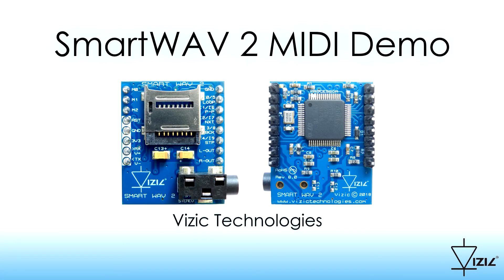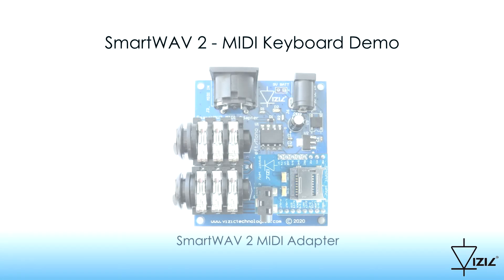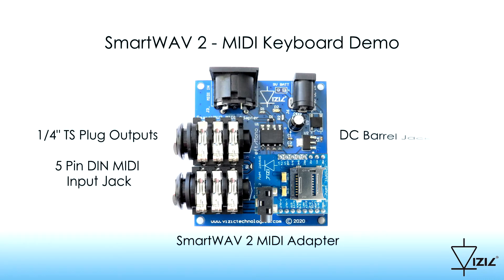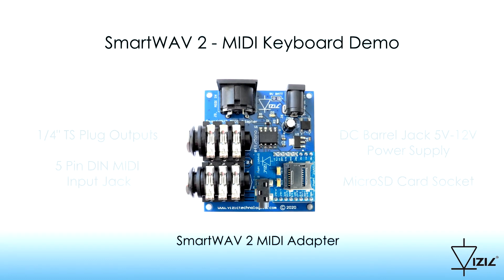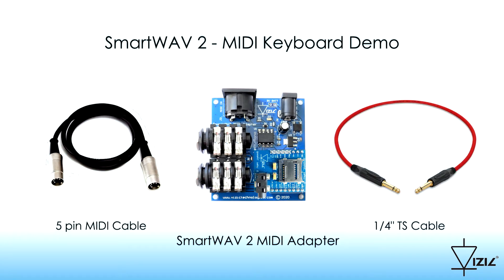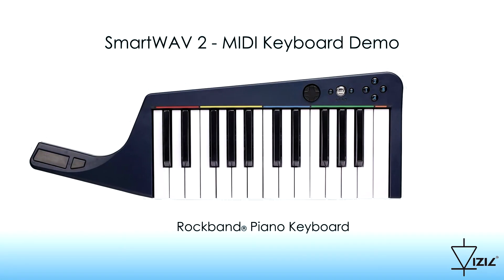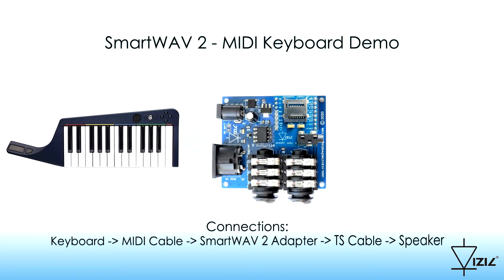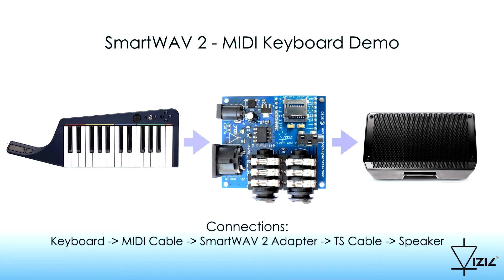SmartWAV 2 - MIDI Rockband Keyboard Demo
SmartWAV 2 MIDI Rockband Keyboard Demo, this video shows how the processor can be used in MIDI mode together with the SmartWAV 2 MIDI Adapter, the system is controlled using Rockband keyboard to create a full musical commercial product ready to plug and play, the connections are simple and there's no need of knowledge in wiring electronics.

All the note sounds are stored inside the microSD card inside the smartWAV 2 board.